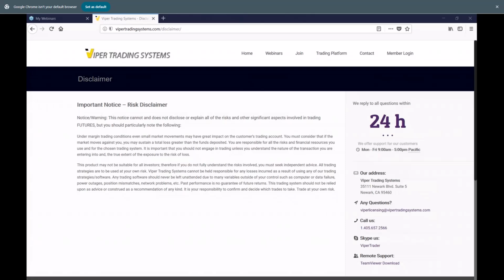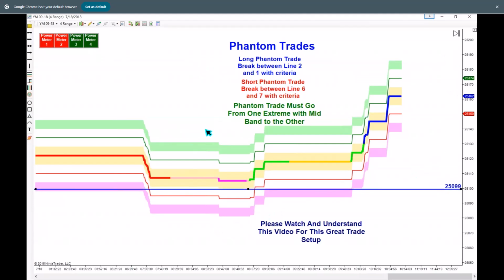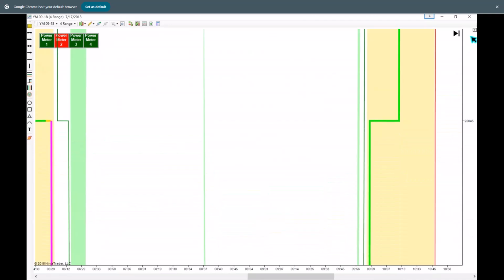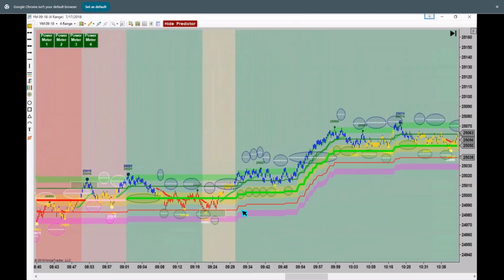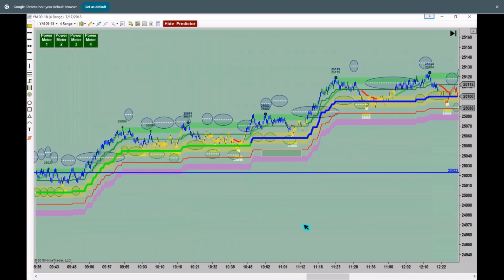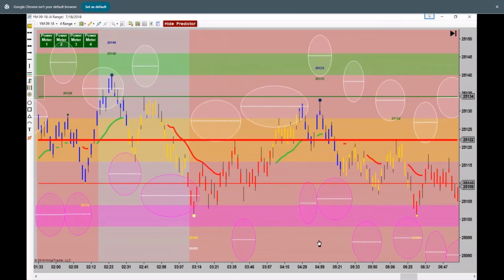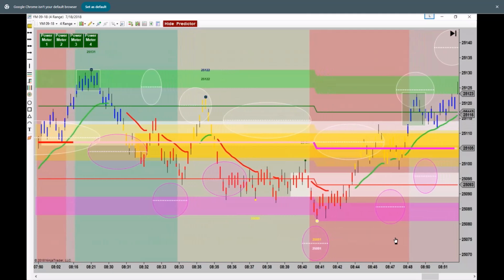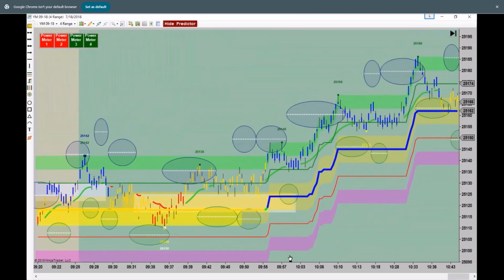1-1 Phantom Trade Details